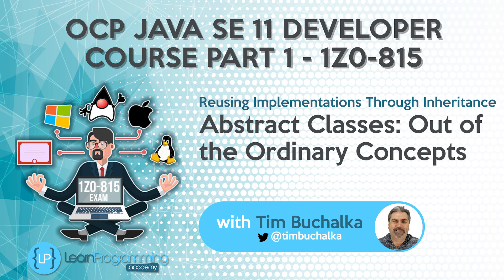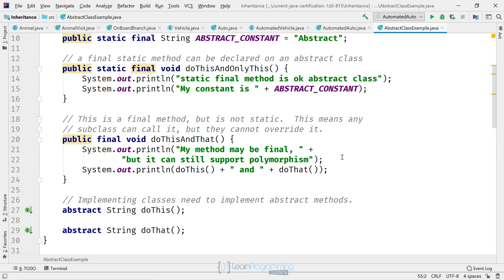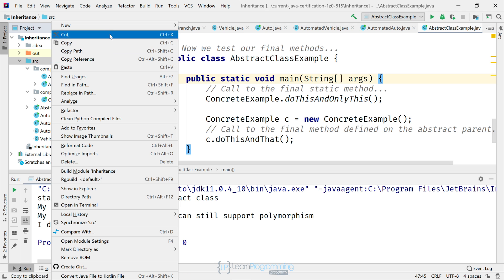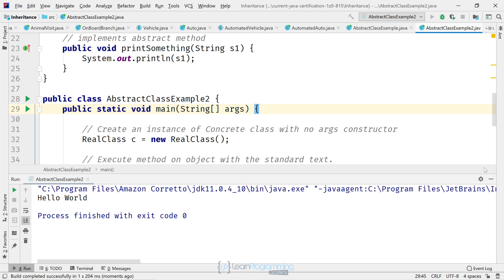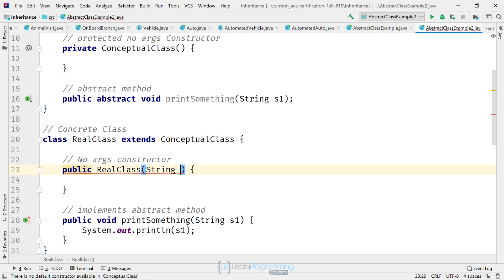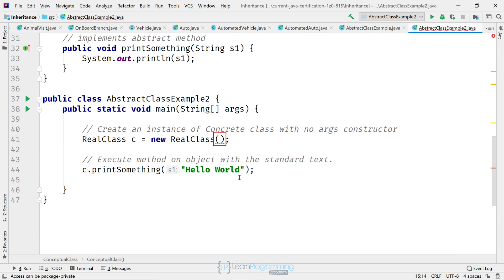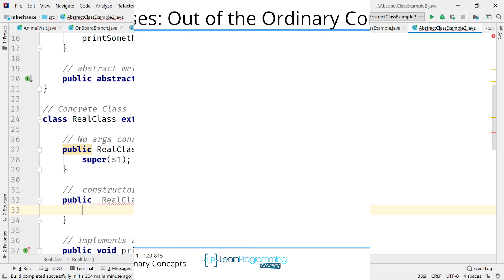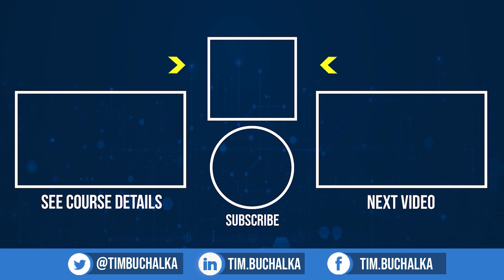Java SE 11 Programmer Exam Course - Oracle 1Z0-815 - Sample Training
This is a sample video from my Java 11 Programmer Exam course, covering Oracles 1Z0-815 certification.

The link to the full course is listed above.  If you want to pass Oracle's 1Z0-815 exam, this is the course to help you achieve that.

Watch the video and click the link for more information.